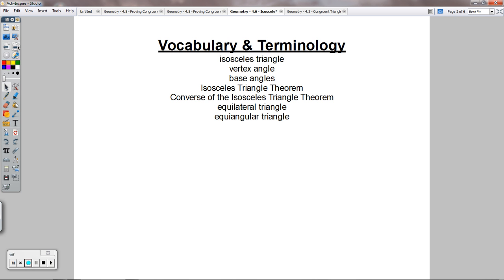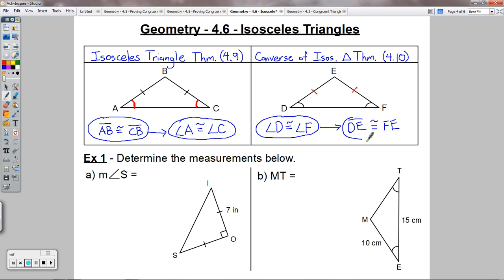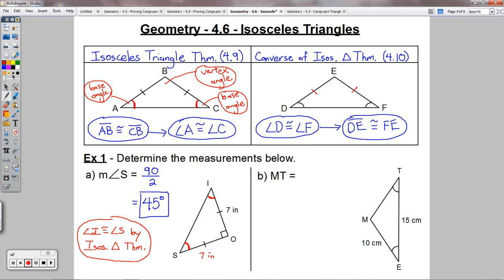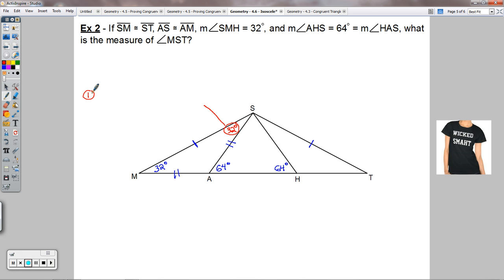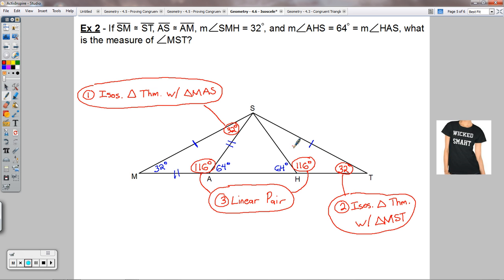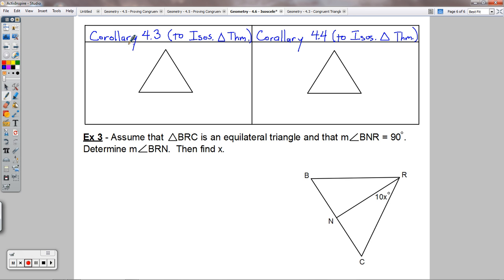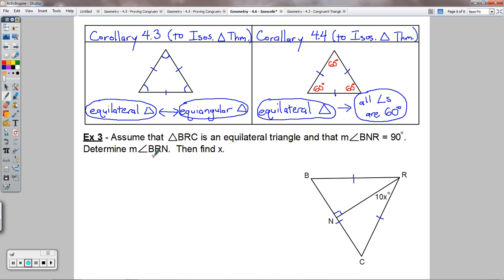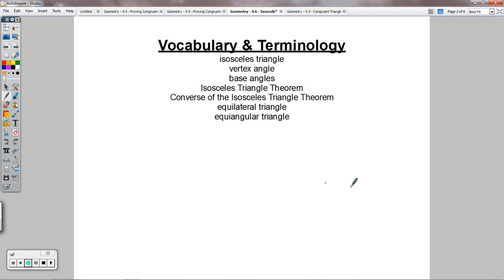Geometry - 4.6 - Isosceles Triangles